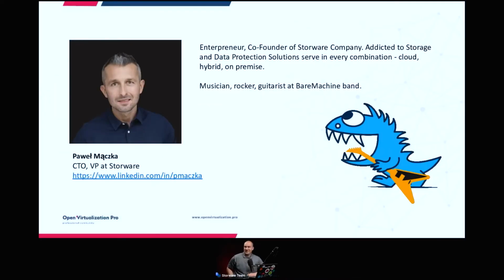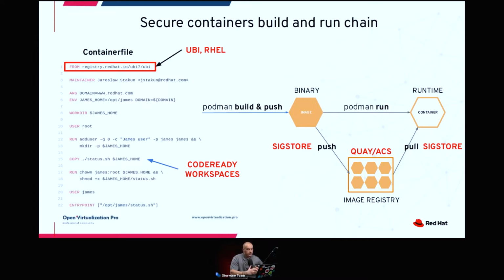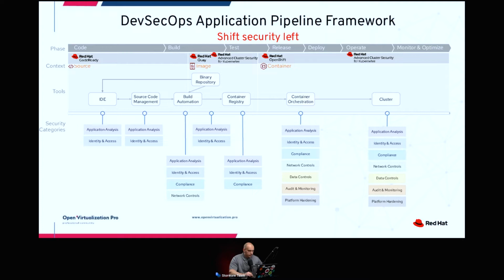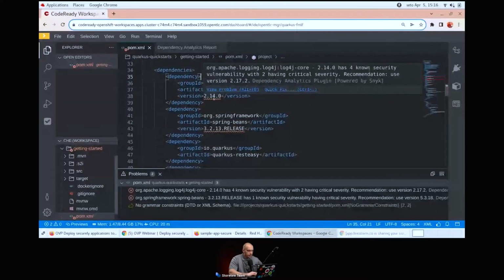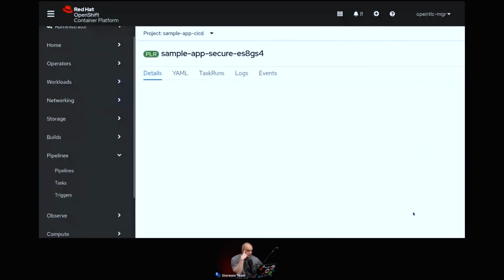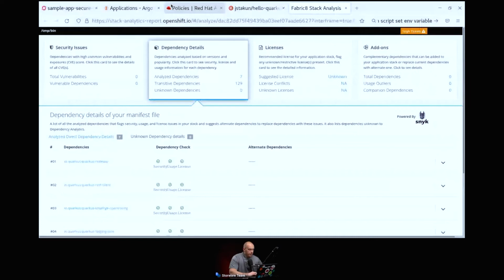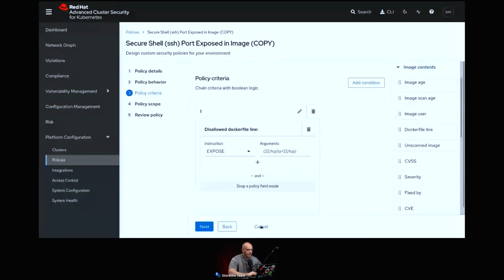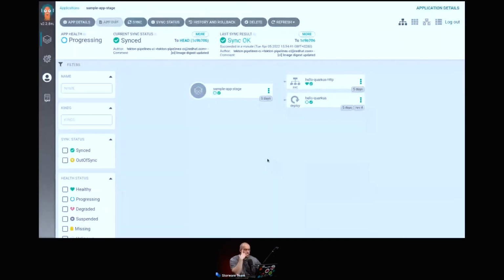Deploy securely applications to OpenShift using DevSecOps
How to deploy a comprehensive DevSecOps solution?

Securing DevOps is a complex undertaking, DevOps tools grow and change at a fast pace. Containers and Kubernetes add more complexity and open up new attack vectors and security risks. Development and operations teams must make security an integral part of the entire application life cycle to safeguard critical IT infrastructure, protect confidential data, and keep pace with change.

Our experts are Jarosław Stakuń – RHCA, Principal Solutions Architect at Red Hat and Paweł Mączka – CTO, VP at Storware.